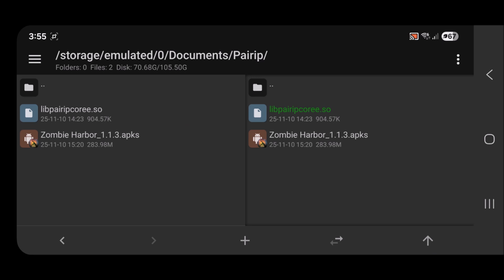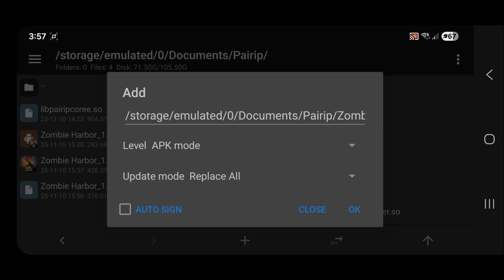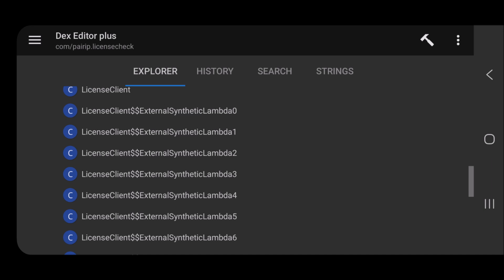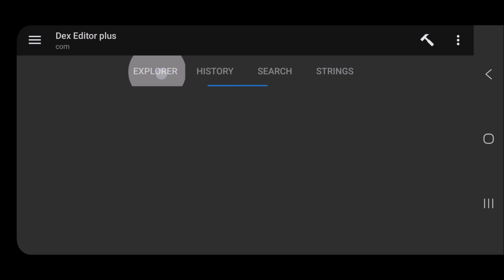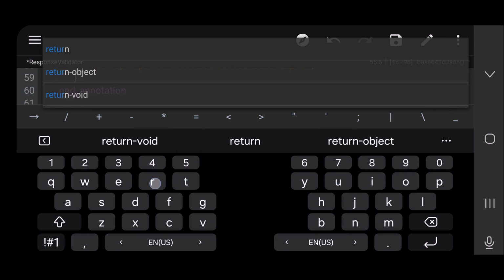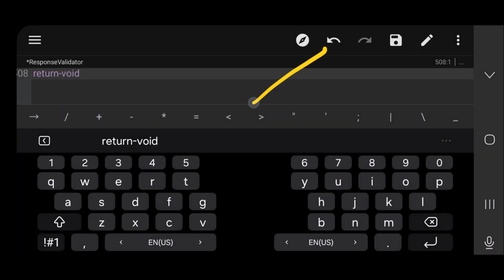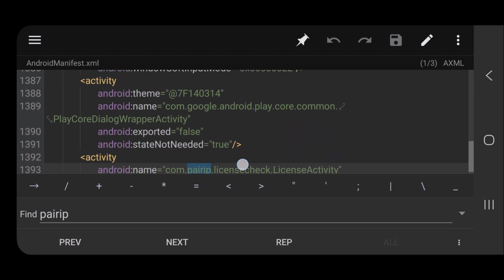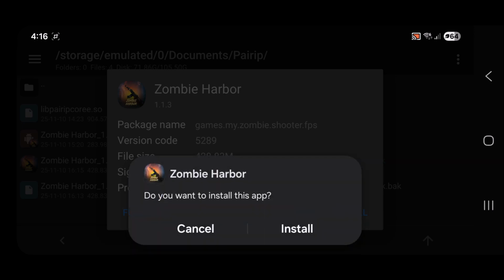Video B (Parip has another word with it)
If this tutorial dosn't work for you, you can try the lucky patcher method. Tutorial here: